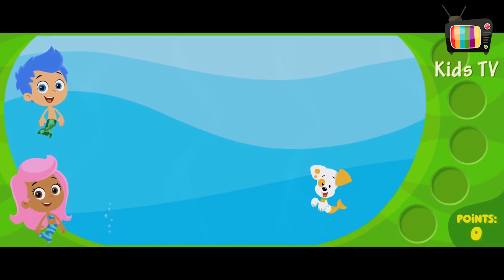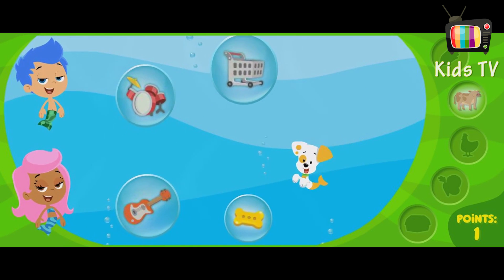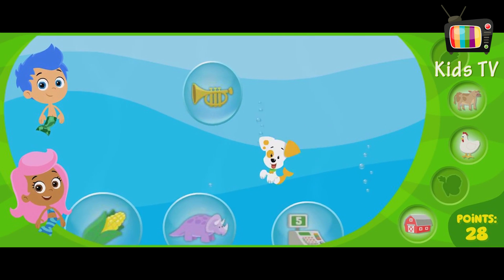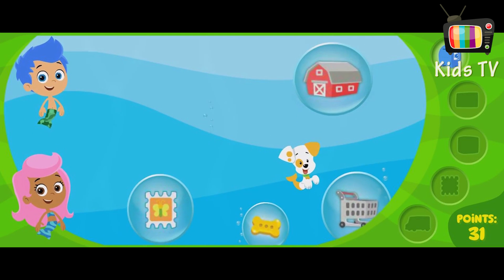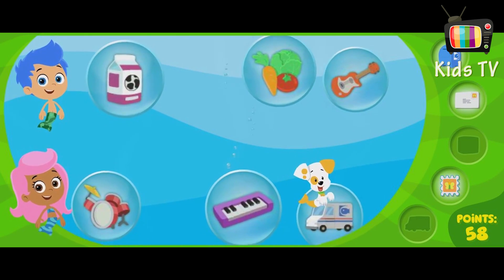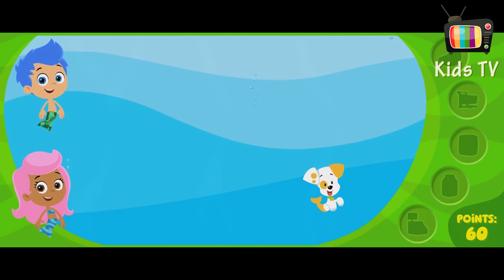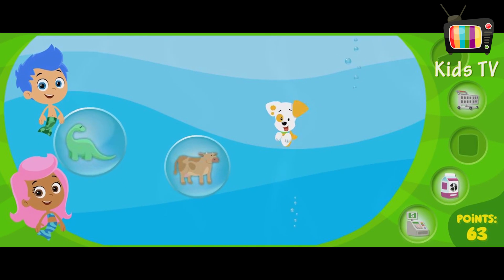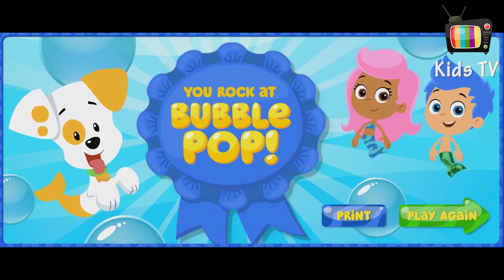Bubble Guppies - Bubble Puppy's Bubble Pop